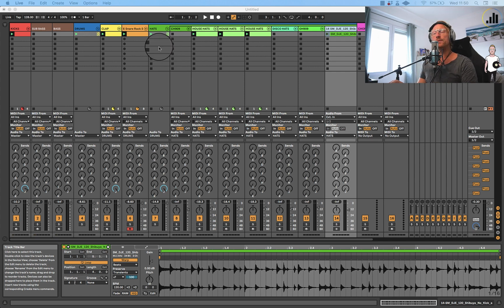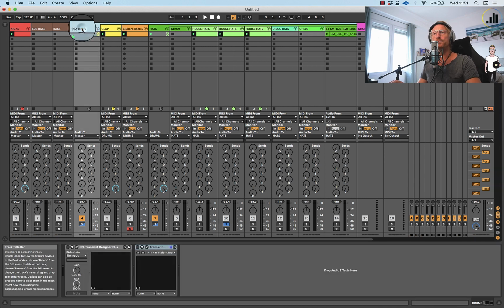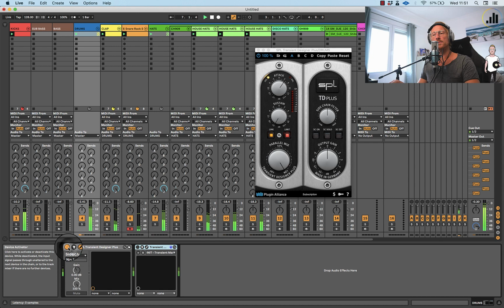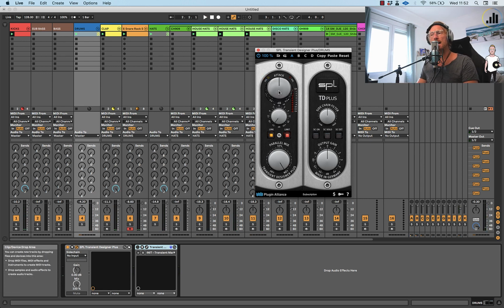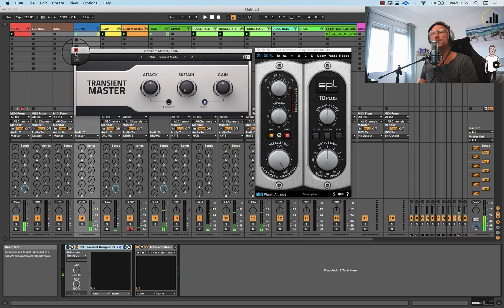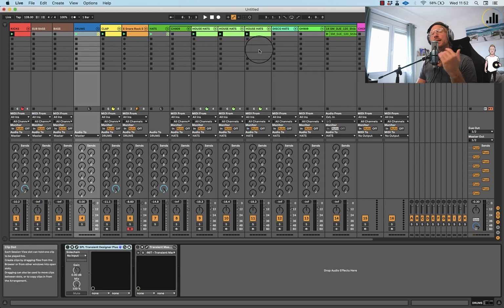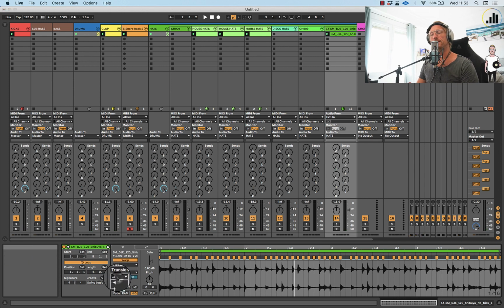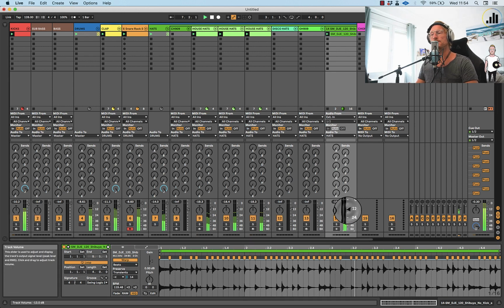How to get tight snappy Drums - Dive in Live 046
In this tutorial, you will learn how to get tight and snappy drums by using some VSTs and Ableton techniques.

Camiel.